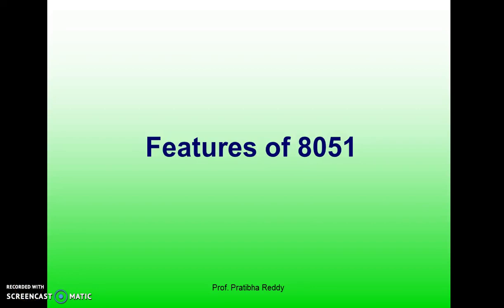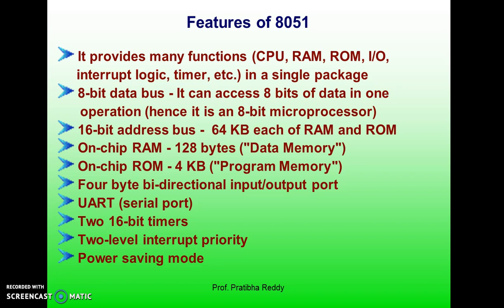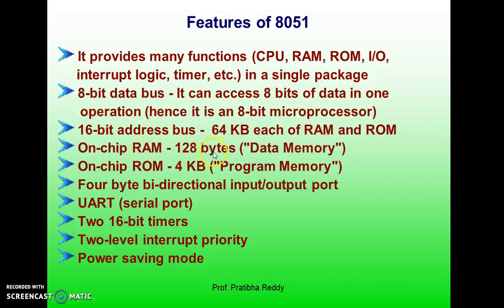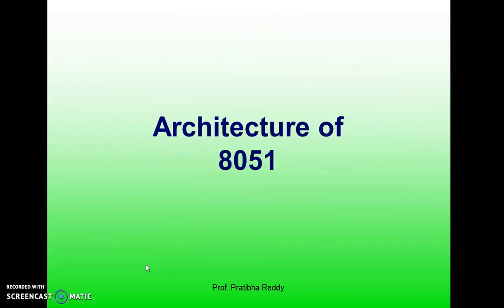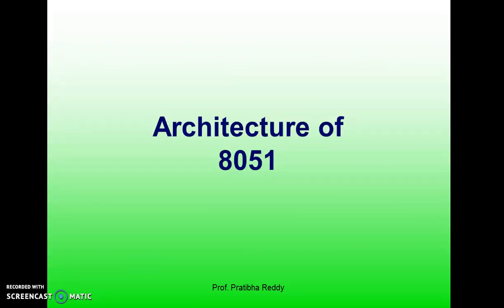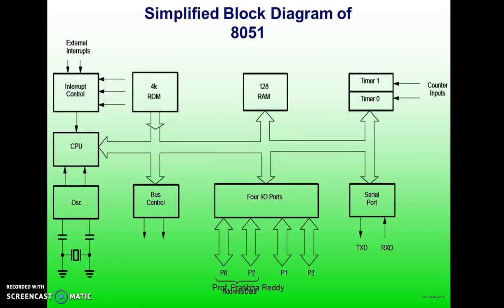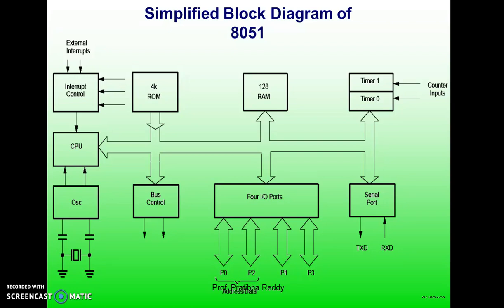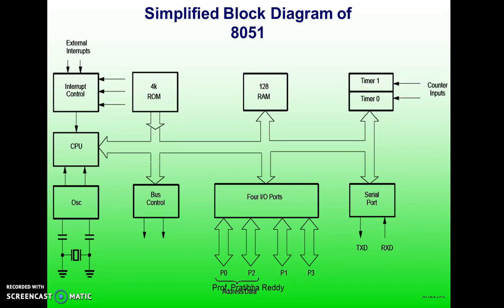Features and Architecture